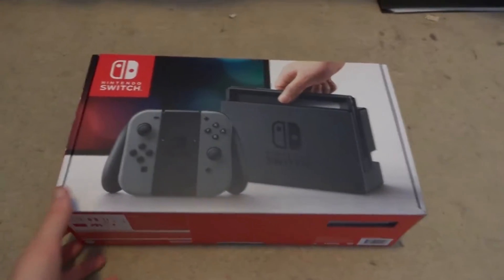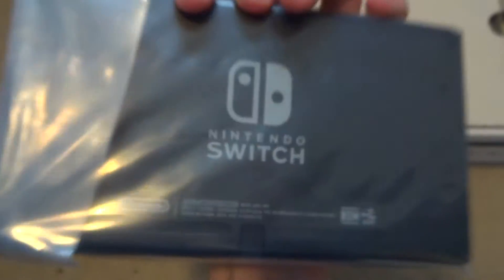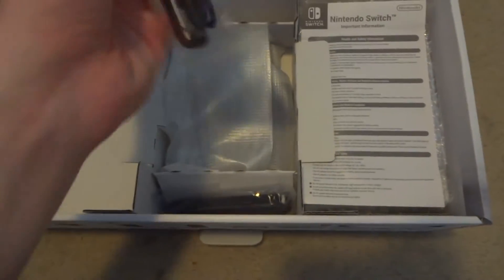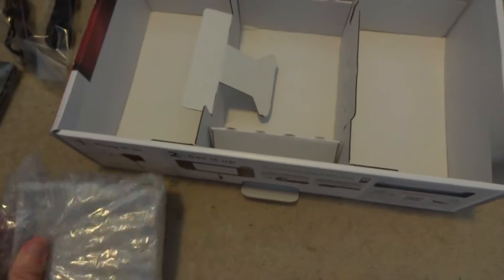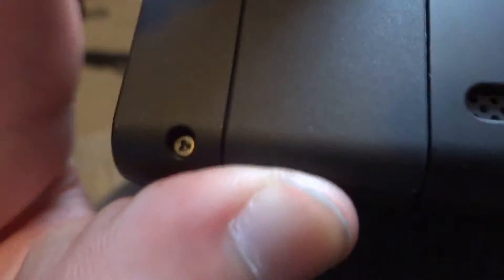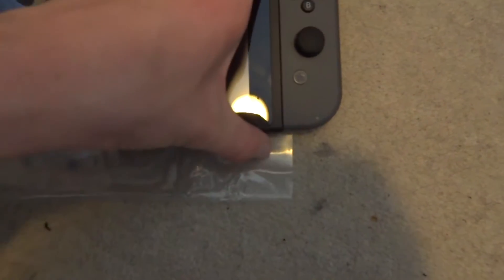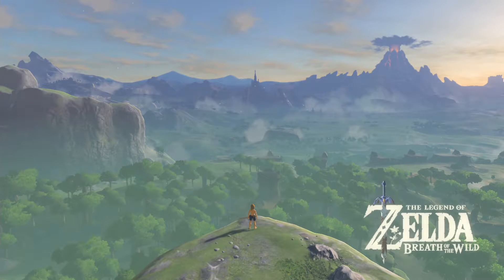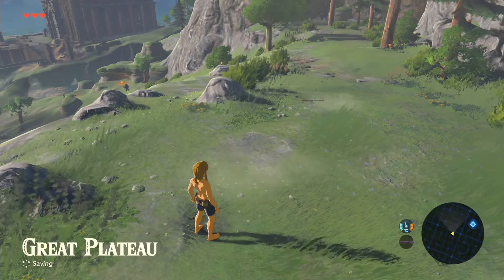I HAVE A SWITCH!!! | Nintendo Switch Unboxing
Well I finally got the money for one and I bought it. Enjoy my little unboxing vid with a hint of BoTW gameplay.

► Catch the stream for Gaming On Demand - Every Thursday Night 9:30pm AET ◄

Video Game Controller by Lucas Rod from the Noun Project